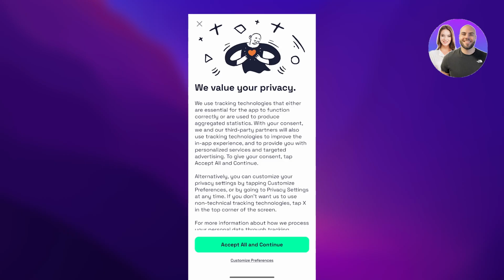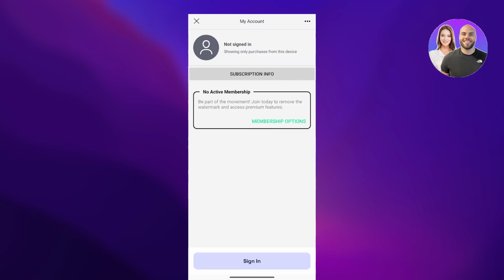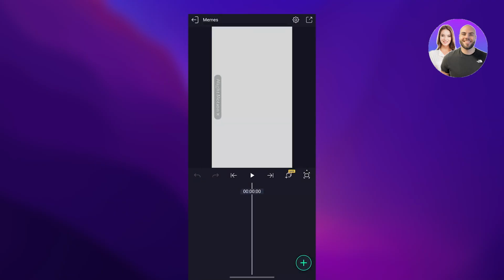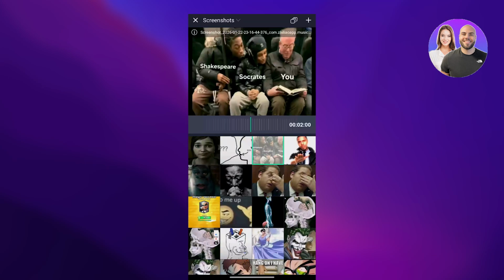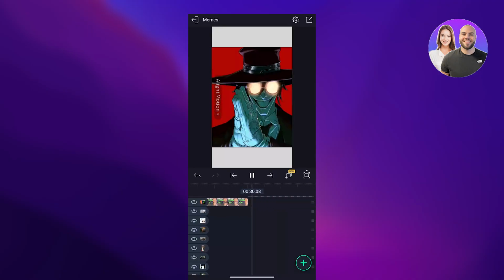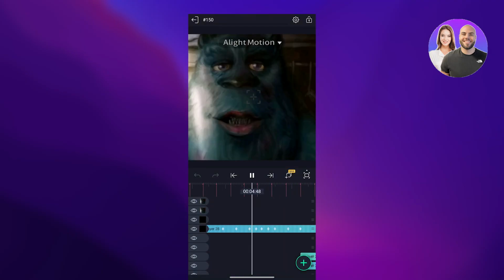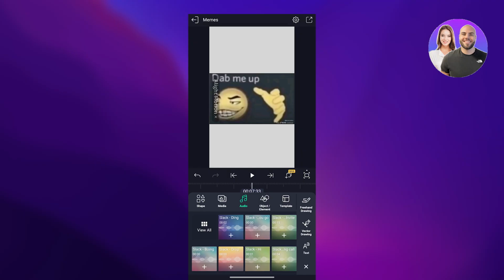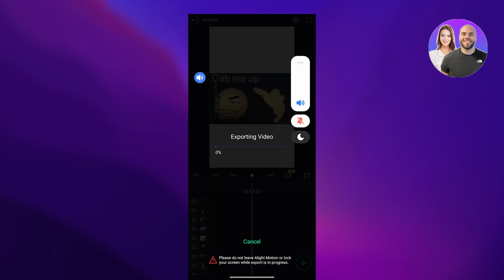How to use Alight Motion (2026): Beginner's Tutorial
In this video, we show you everything you need to know about how to use Alight Motion, including the basics, key features, and how to create smooth animations and edits step-by-step.